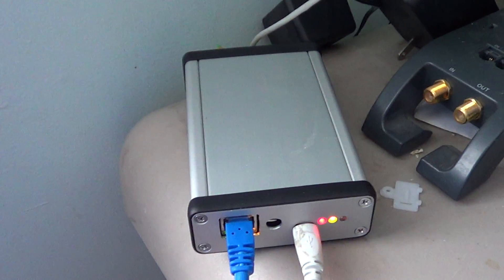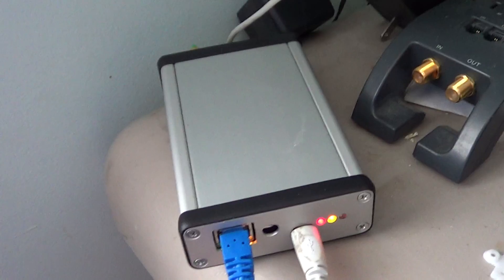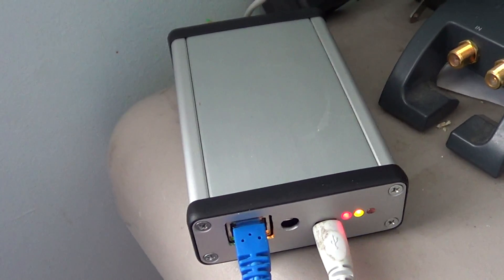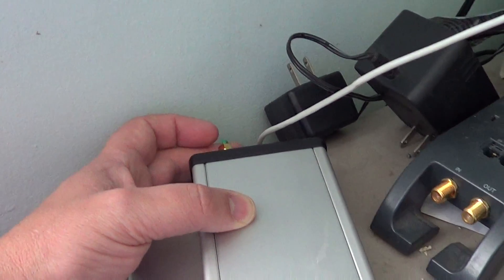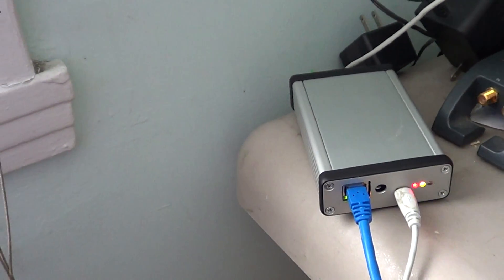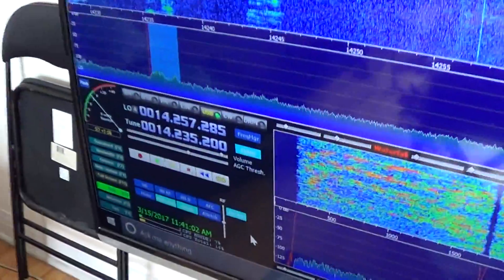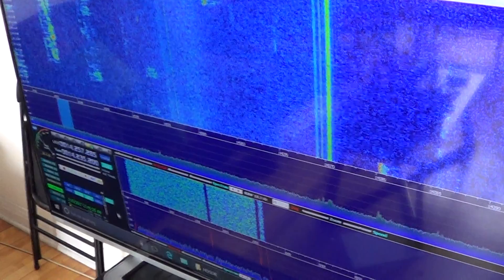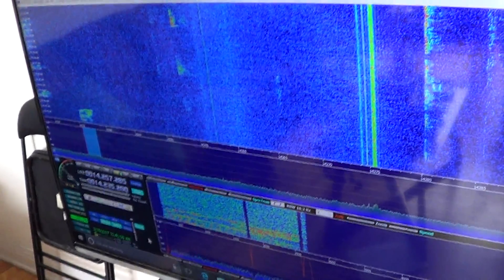Afedri SDR test and tuning review coming up soon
Thanks to a generous Viewer we are testing out the Afedri SDR , a review will be coming up in the next few days as I test it some more and compare it to the Soft66RTL